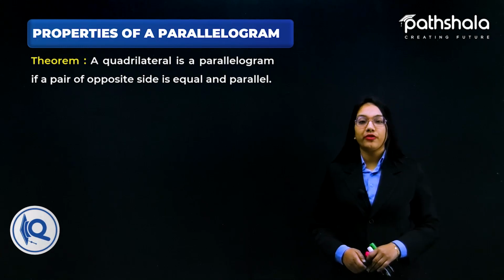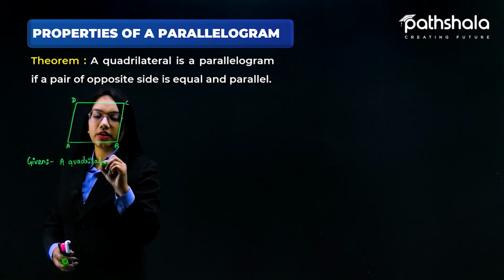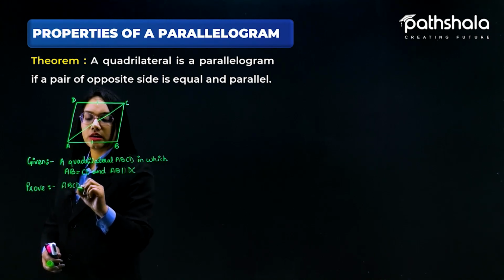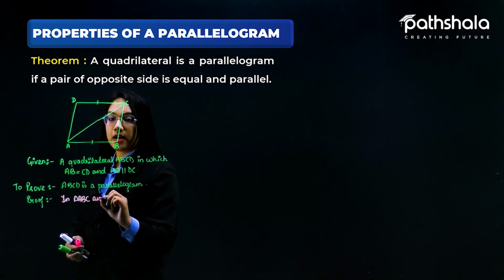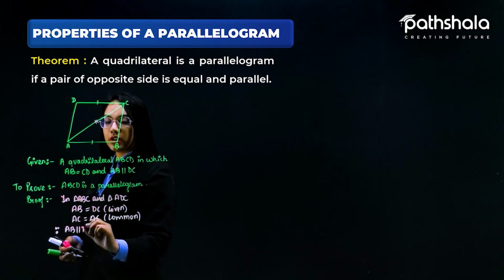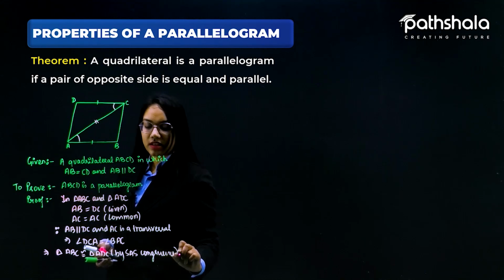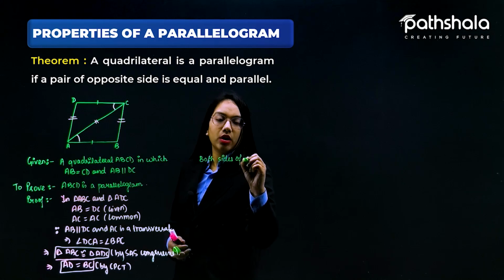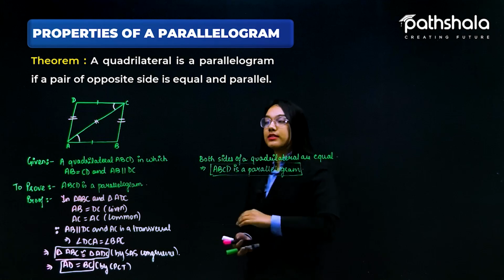PROPERTIES OF PARALLELOGRAM ( THEOREM 8) | Chapter 8 Quadrilaterals | Maths | Class 9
Std : 9
Subject : Maths
Chapter : Chapter 8 Quadrilaterals
Topic Name : PROPERTIES OF PARALLELOGRAM ( THEOREM 8)